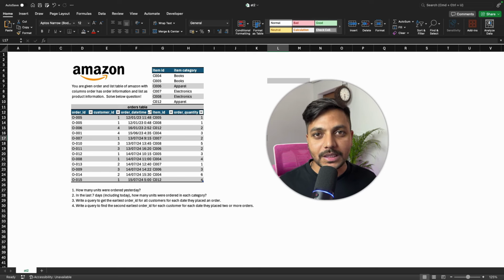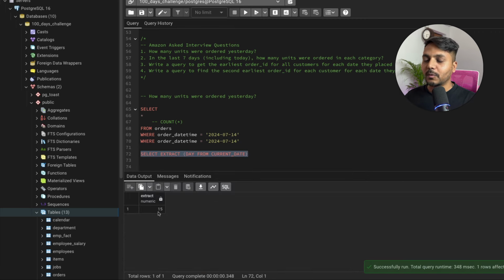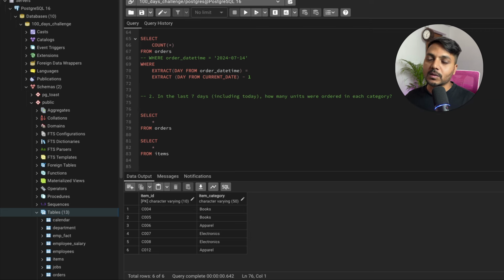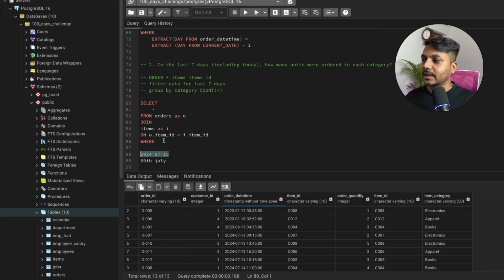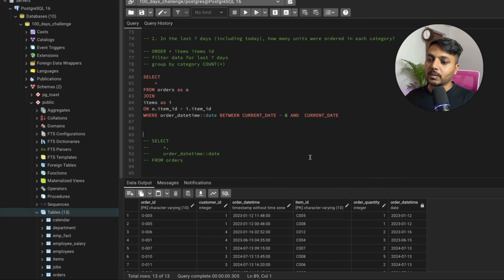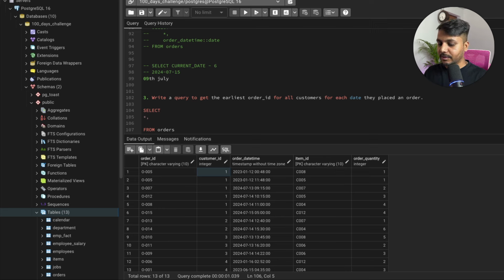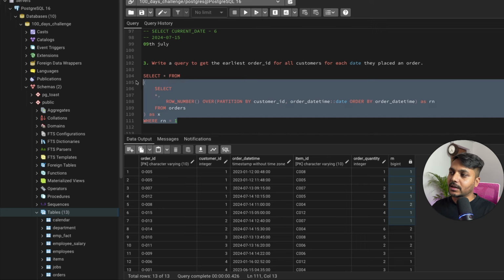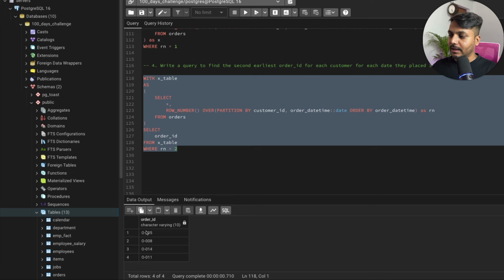Day 7: Solving Amazon SQL Interview Questions | 100 Days Challenge | CTE | Subquery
Welcome to Day 7 of my 100 Days Challenge! Today, we're diving into Amazon SQL interview questions to help you ace your next tech interview.

Join me as I walk through each problem step-by-step, providing detailed explanations and practical tips.